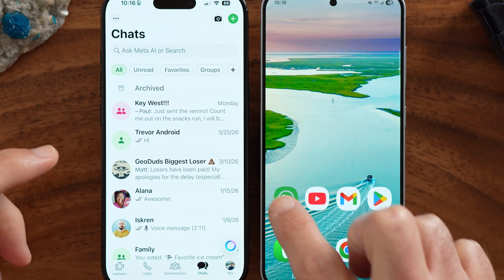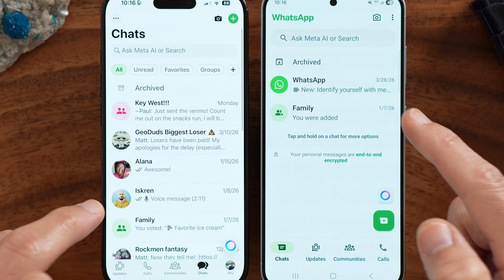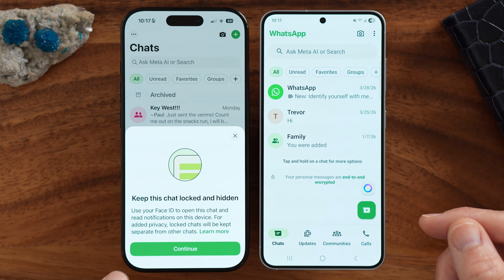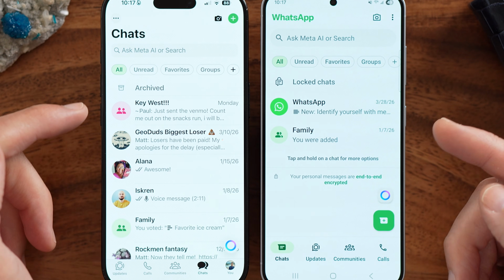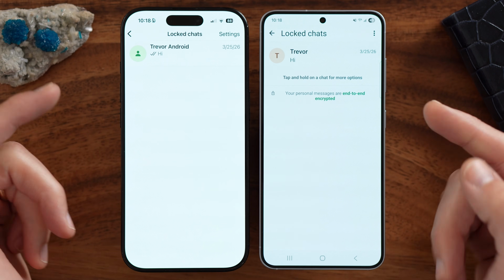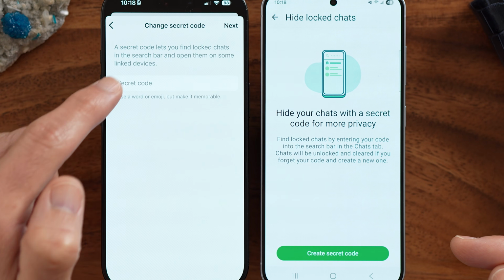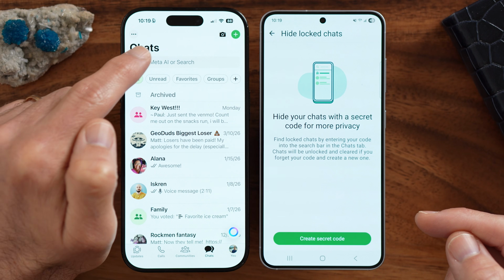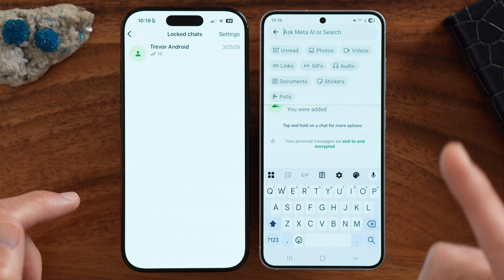How To Hide WhatsApp Chats On iPhone Or Android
Here's how to hide WhatsApp chats on your iPhone or Android phone.